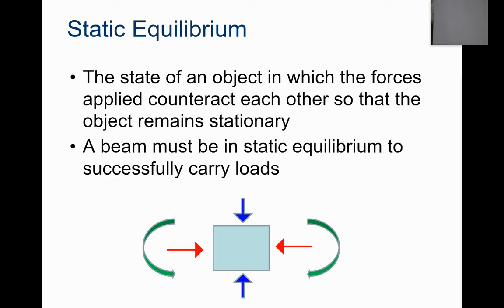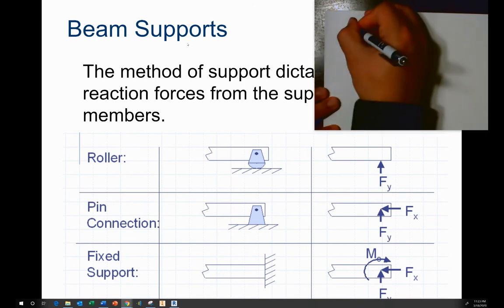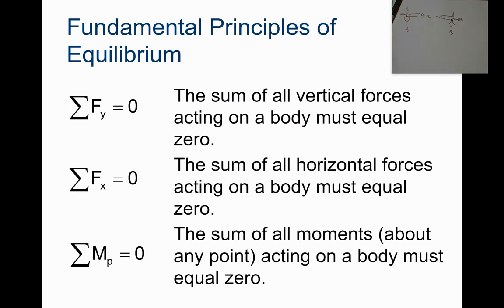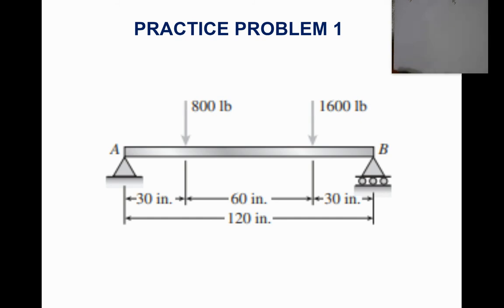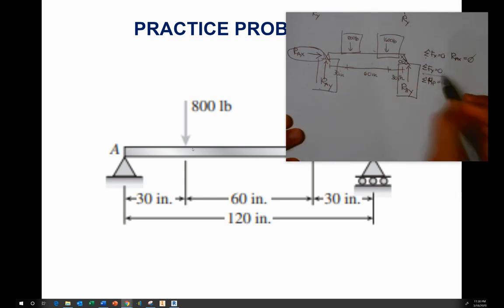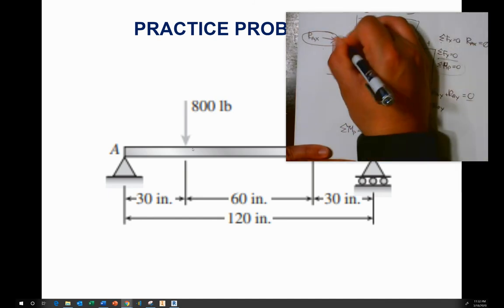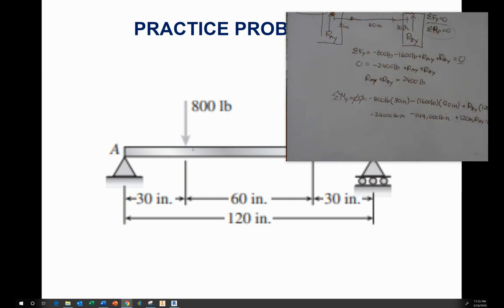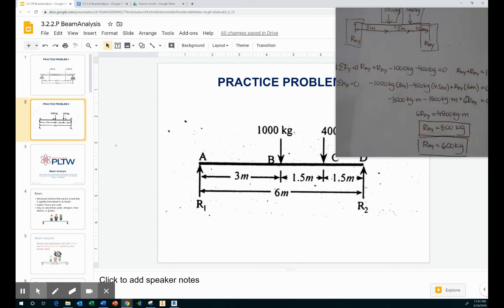3 2 2 Beam Reaction Force Warm Up